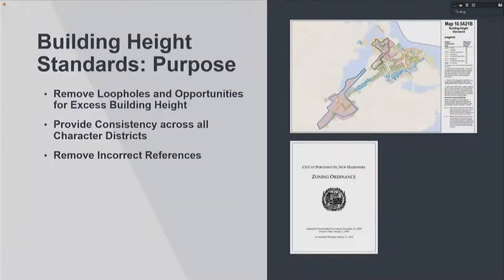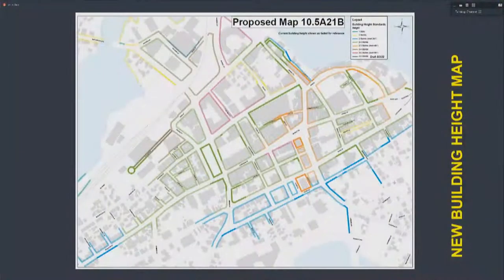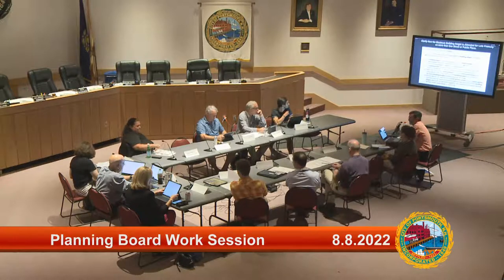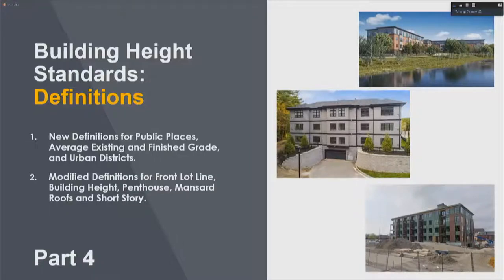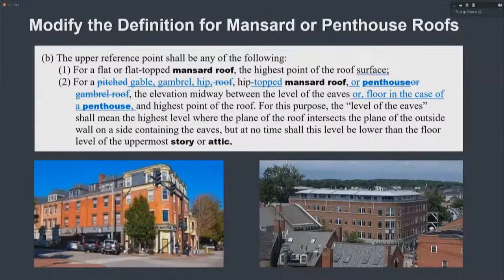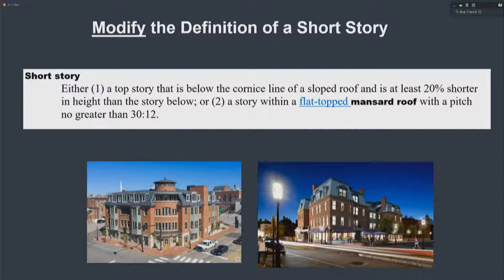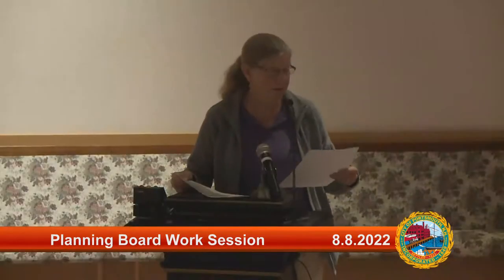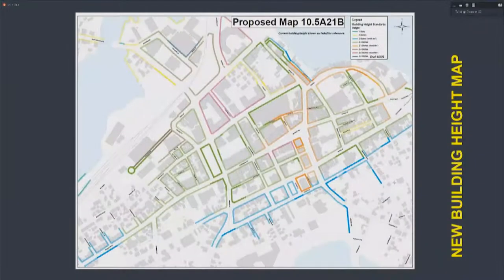8.8.2022 Planning Board Work Session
8.8.2022 Planning Board Work Session